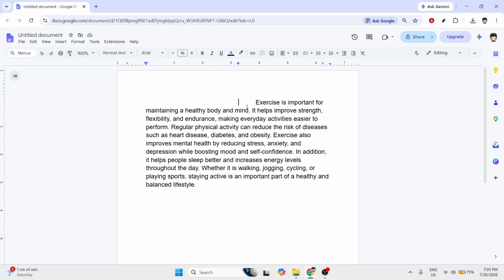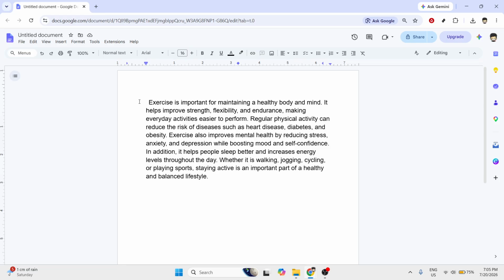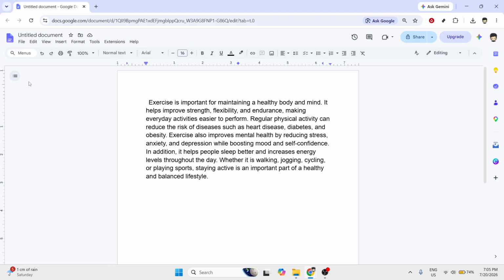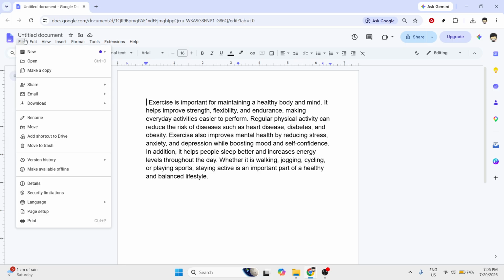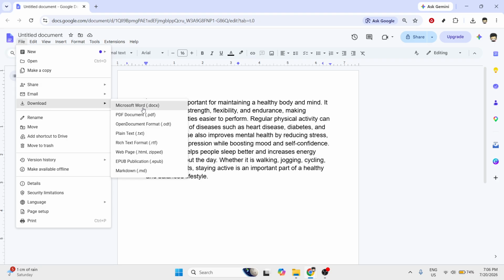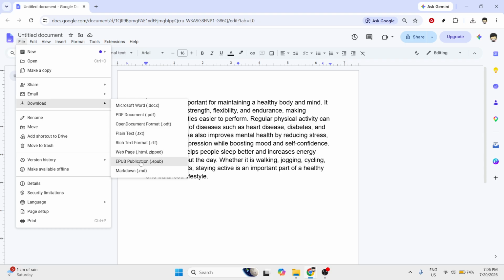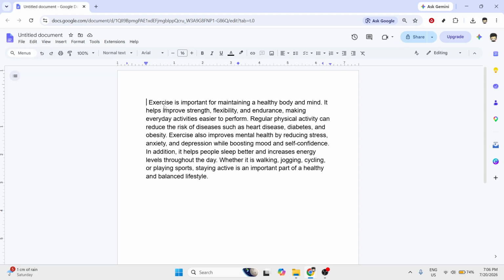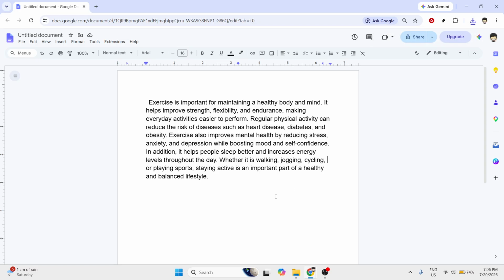How to save in Google Docs (Step By Step 2026)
How to save in Google Docs